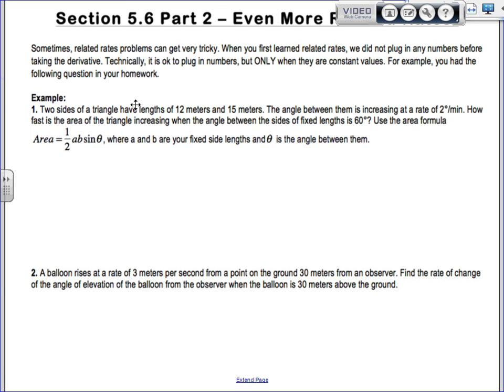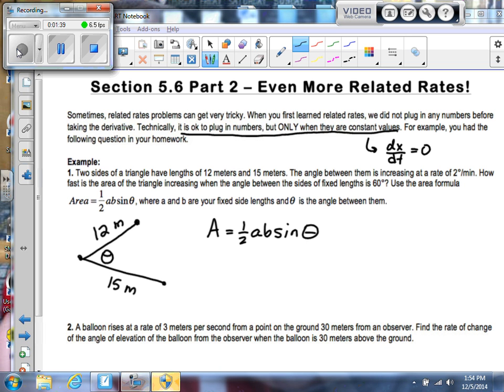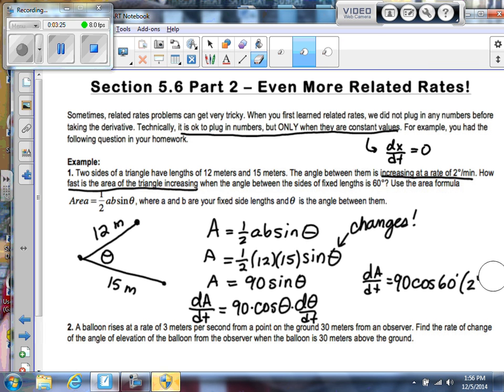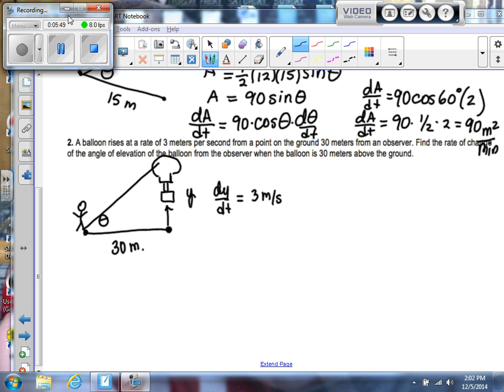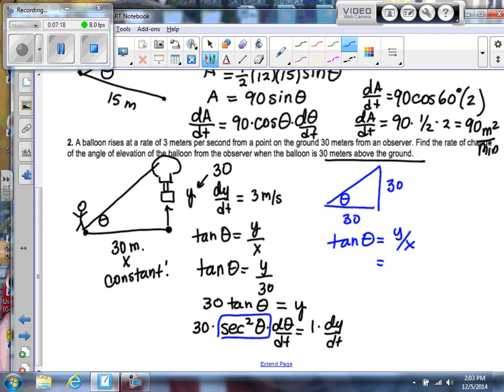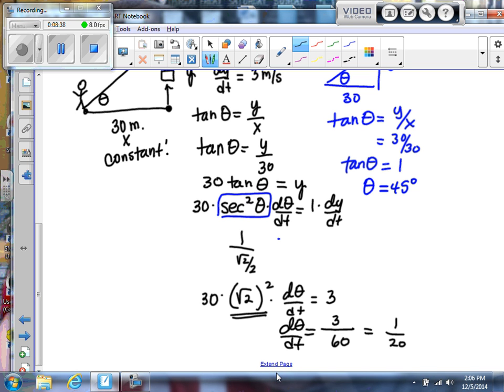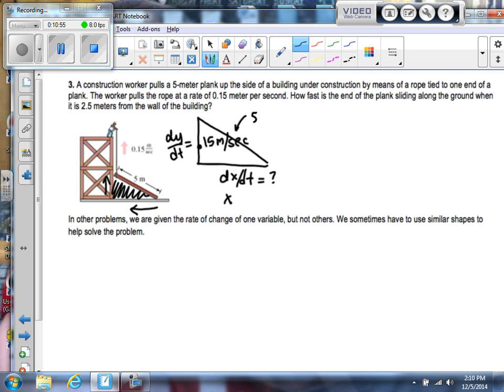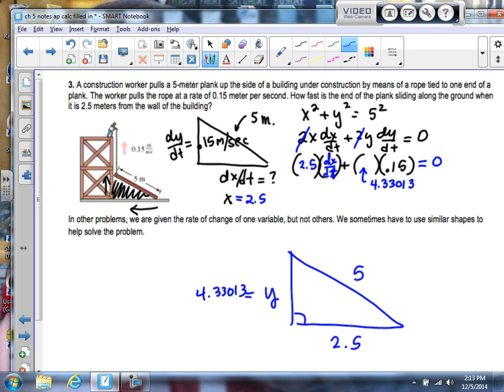related rates day 2